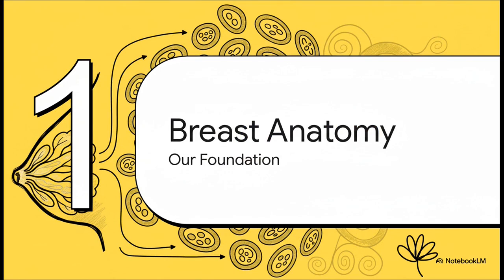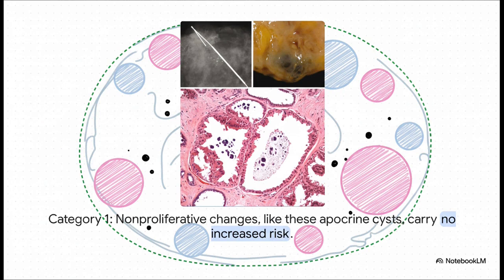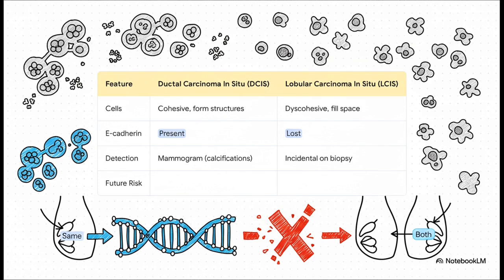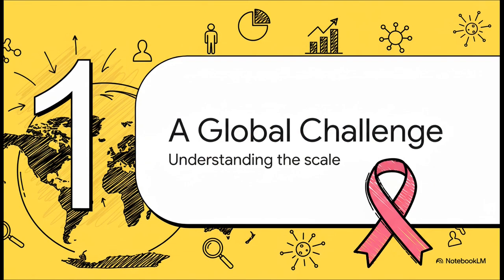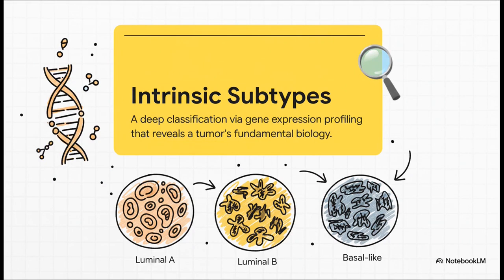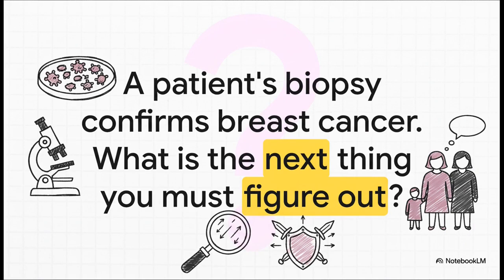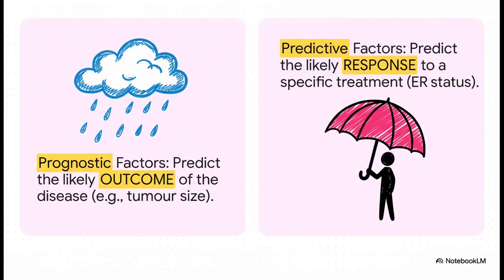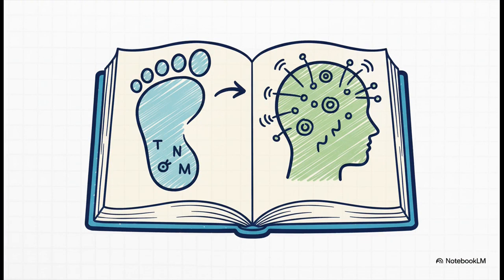MBBS Pathology Chapter 23